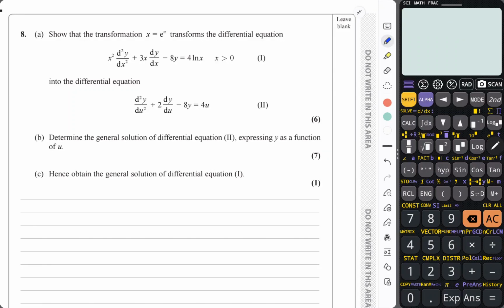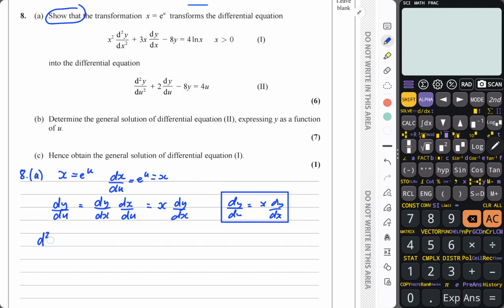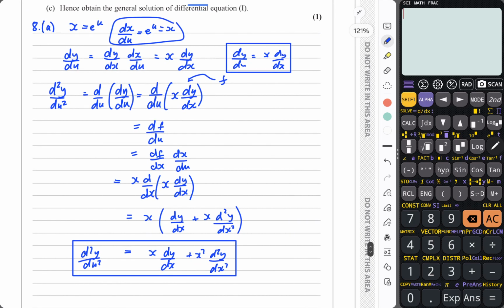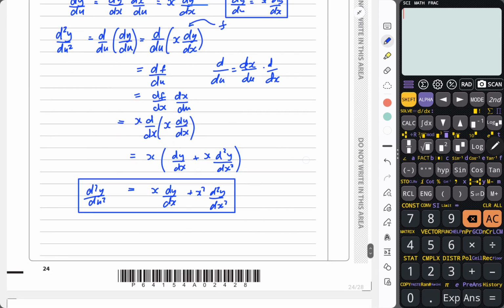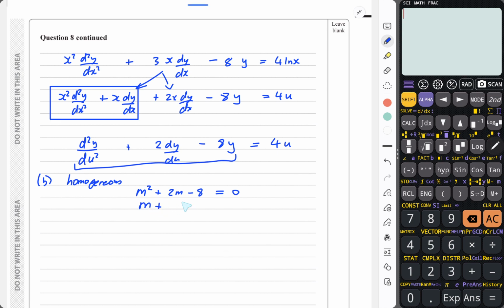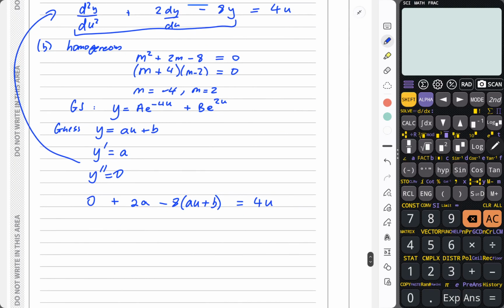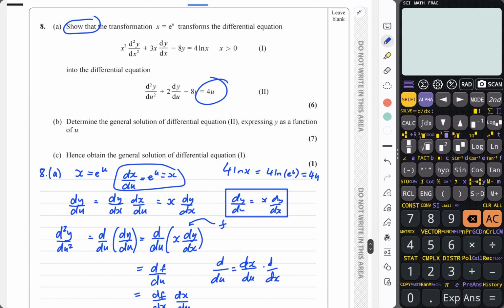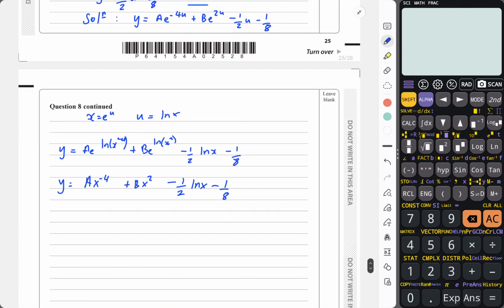Edexcel International A-Level Further Maths: FP2 October 2020 Q8 Euler ODE